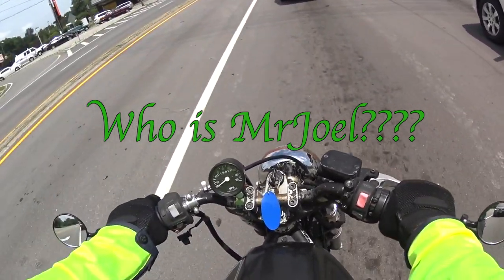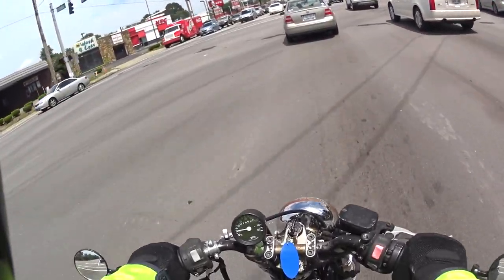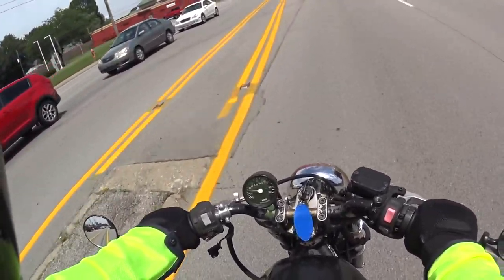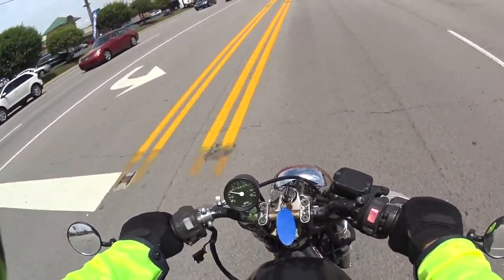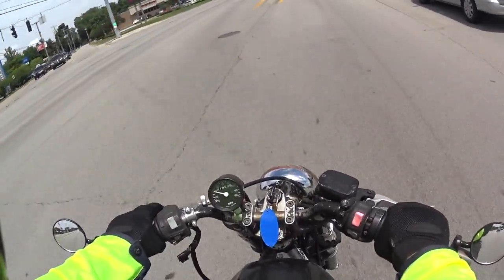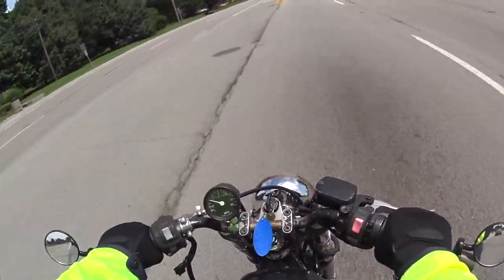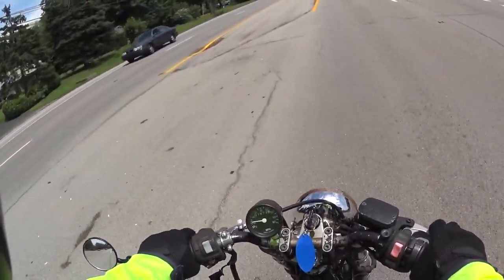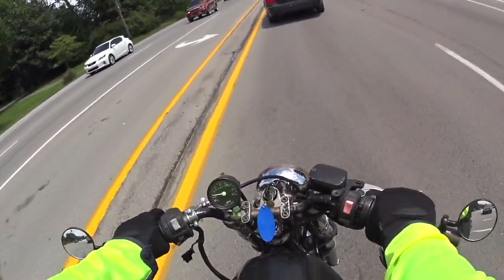Who is MrJoel, the importance of wrenching and a few accident stories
Who is MrJoel, how I started riding and hitting a duck